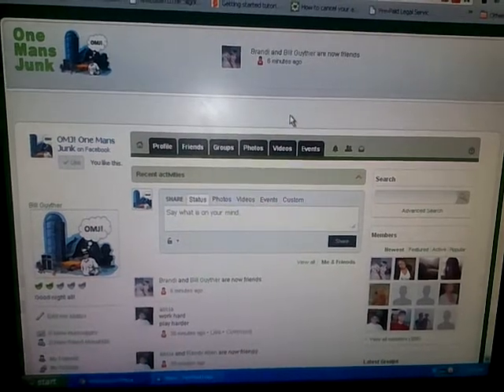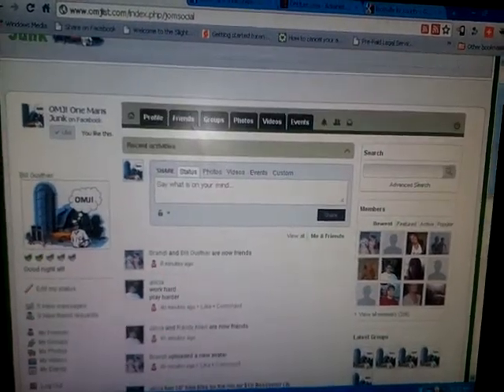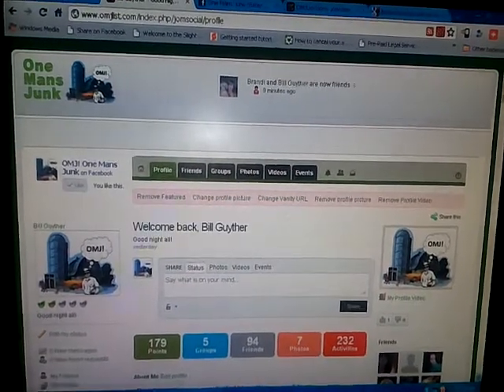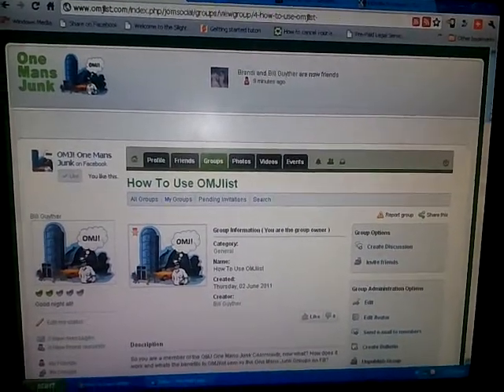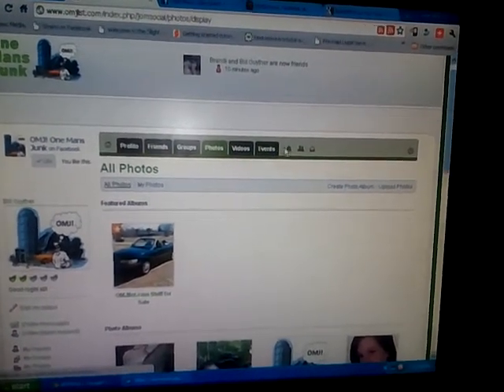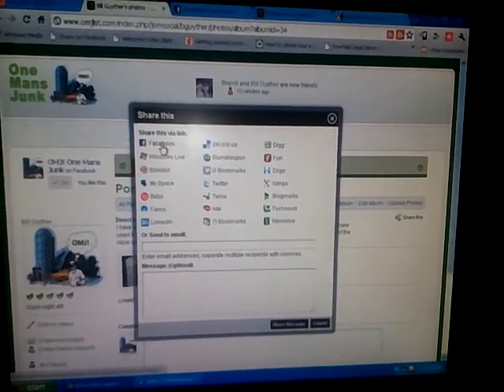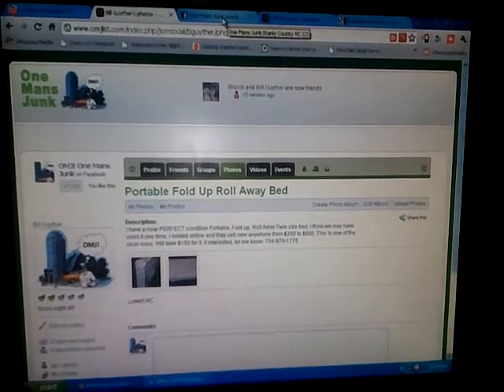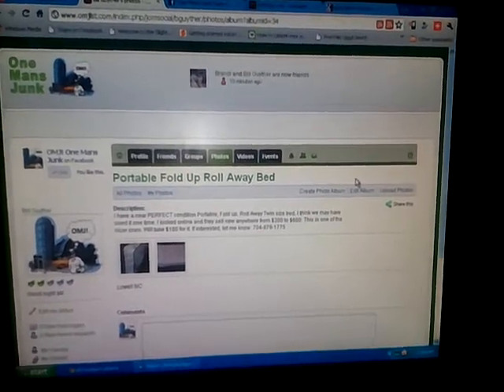How To Navigate OMJlist.com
This is just a quick tutorial on how to navigate your way around Enjoy!